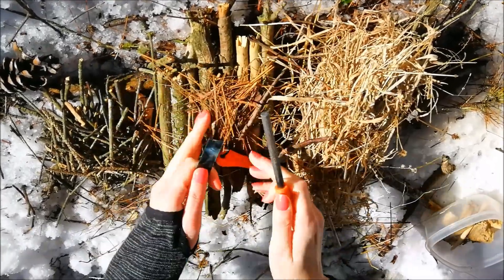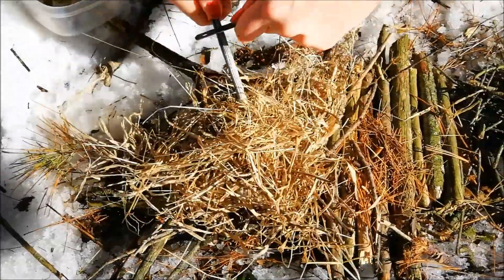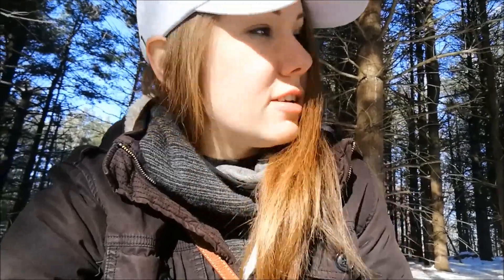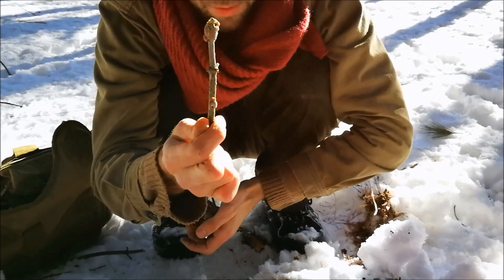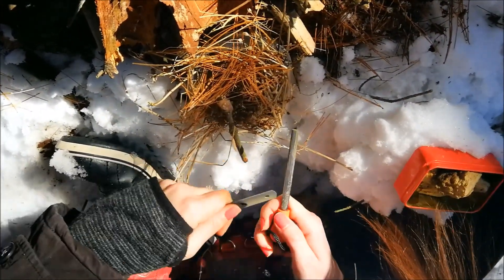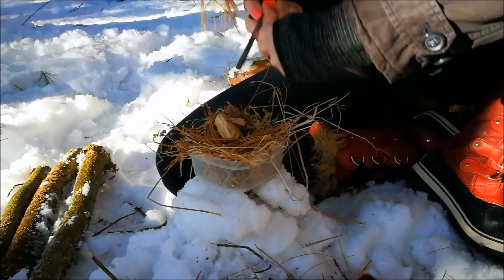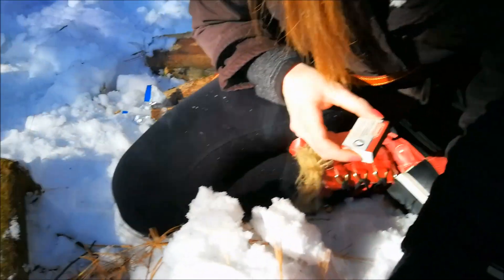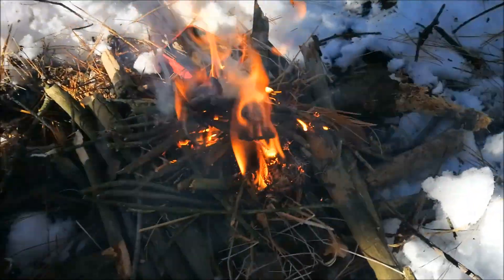Fire making, Bushcraft, Wilderness Survival, (FERROCIUM ROD)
My many attempts at making my first fire with a flint rod.

This video is less than entertaining... I wanted it to be a real representation of my experience with a flint rod. I'm new to this. I debated editing out the lengthy clips of me failing at igniting a spark in my tinder, but thought that perhaps the yt community could give me pointers where I need. Maybe it was the wind or wet snow, but I really struggled with igniting my tinder! Any help or advice is much appreciated!